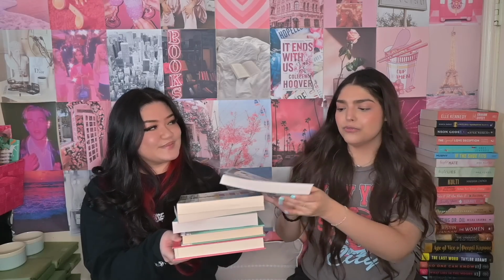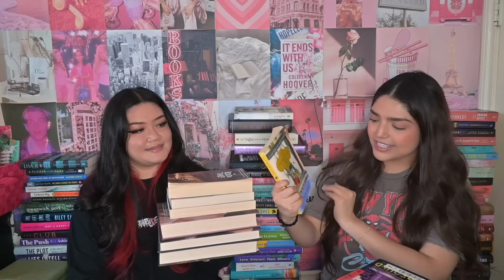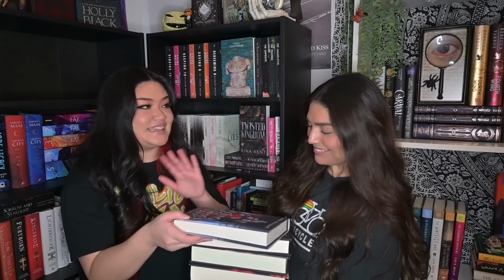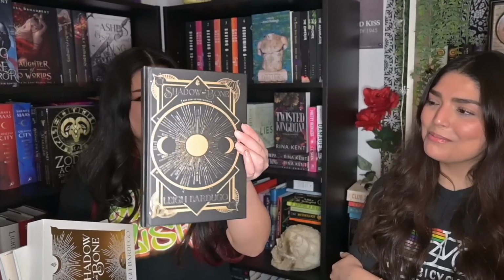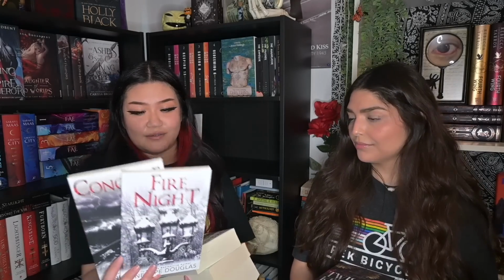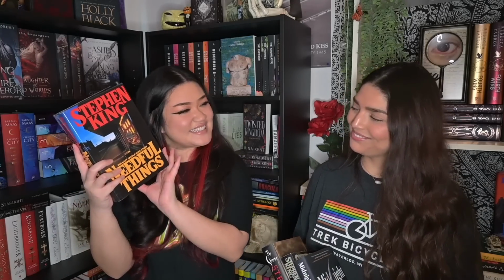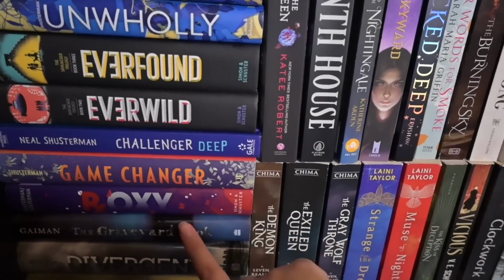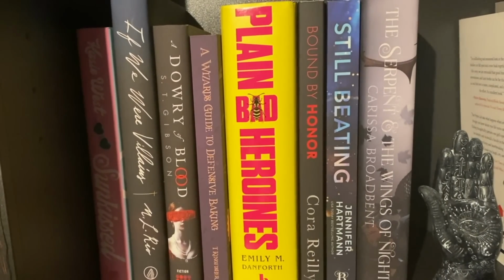all the books on our physical tbr✨📚every single book we own but haven’t read yet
going over every single book on our physical TBRs! it was about time we do an updated version of this video. an embarrassing number of books we still need to read but happy we got to see and count all of them for ourselves!

♡ B O O K  C L U B ♡
📖 If you’re not part of our Literal Besties Bookclub already, make sure to join

♡ O U R  E T S Y  S H O P ♡ B L I N D  D A T E  W I T H  A  B O O K

♡ C H E C K  T H E S E  O U T ♡
-Book of the Month:

-BookOutlet:
Save $5 off your first order of $25+

(This promotion is available to US residents only at this time and only new members are eligible)

Personal Accounts
Lauren's
-Amazon Book Wishlist
-Etsy Store